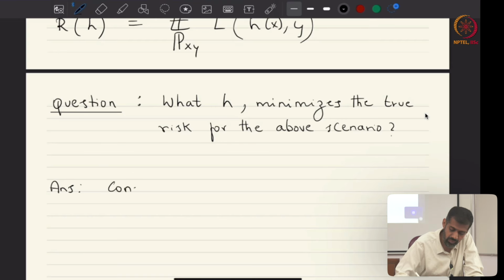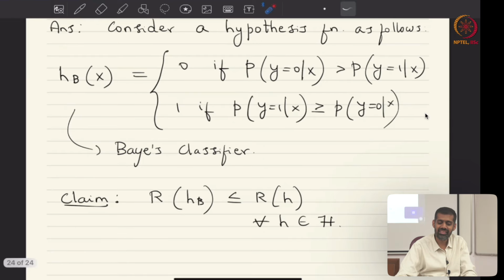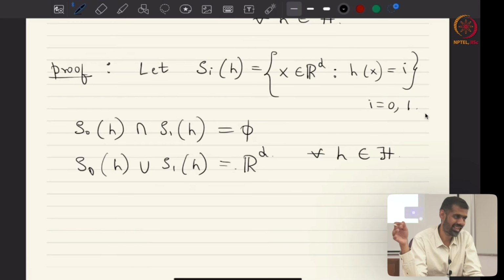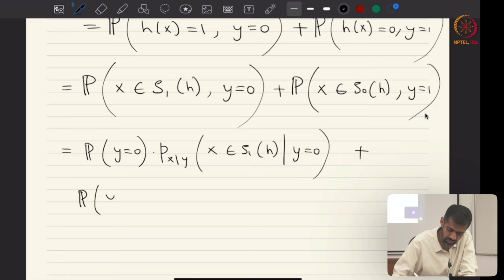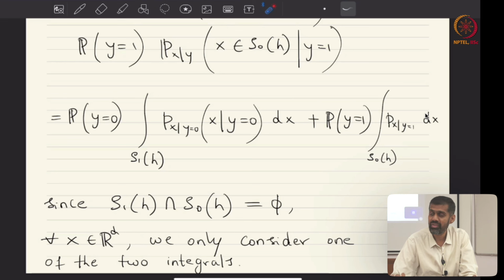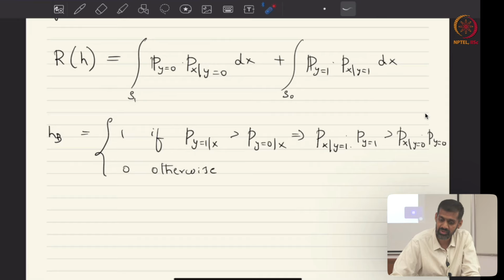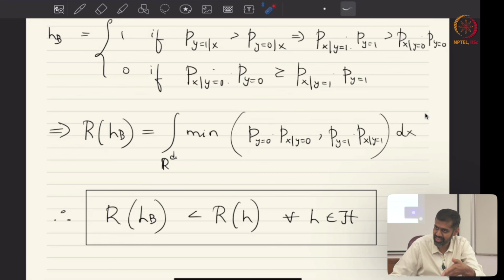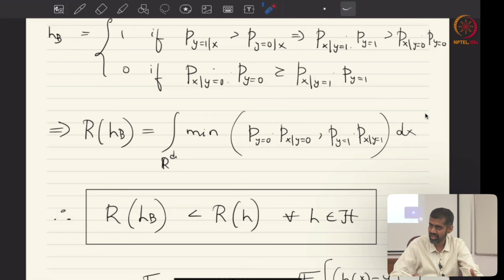Lec 16 Bayes Classifier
Bayes Classifier is optimal Classifier